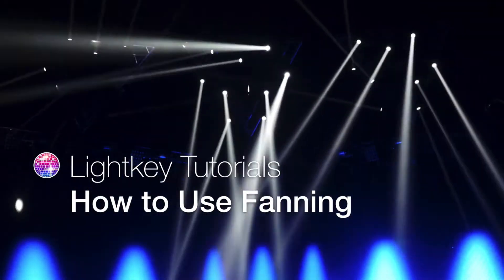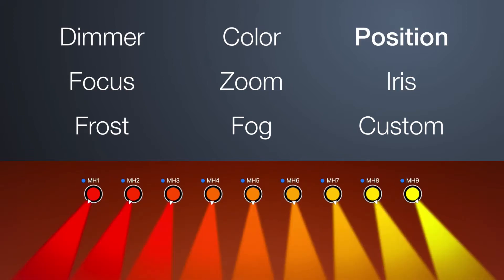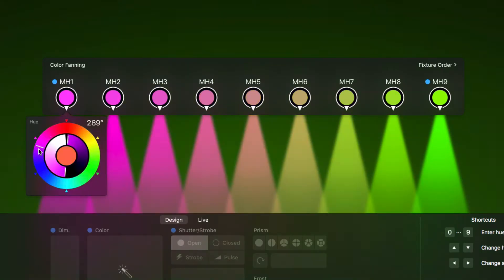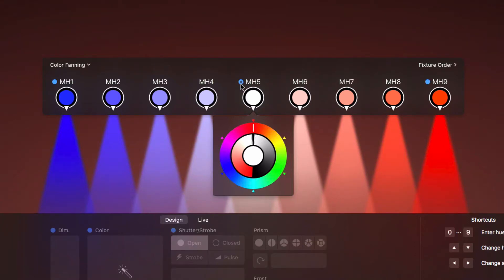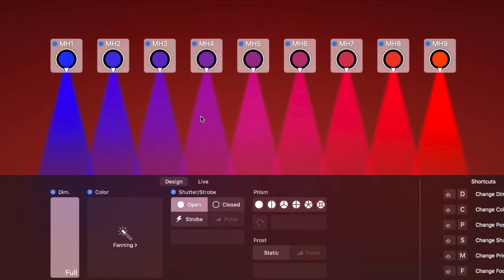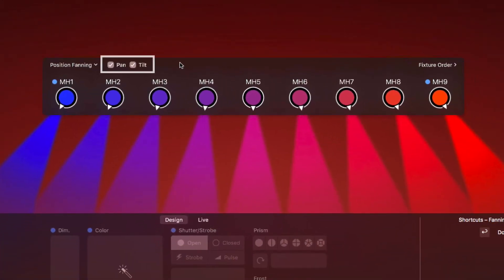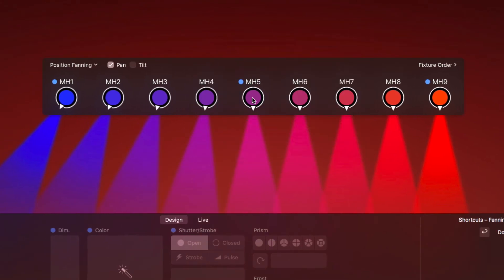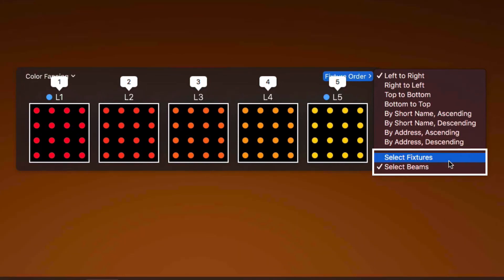How to Use Fanning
Fanning is an easy way to create interesting looks by spreading values across a range of fixtures. This video demonstrates how to use fanning in Lightkey for different kinds of fixture properties.